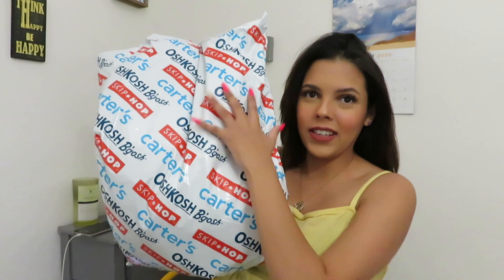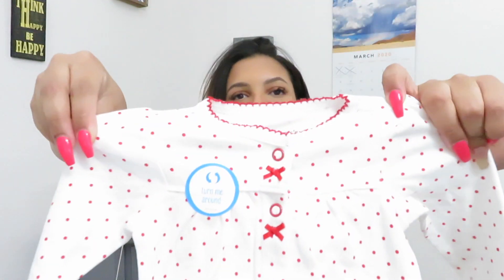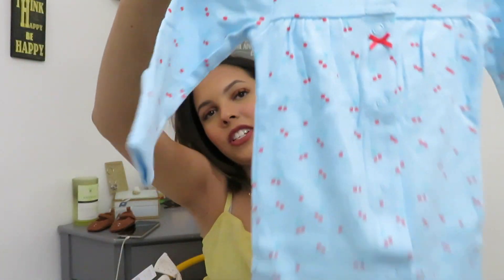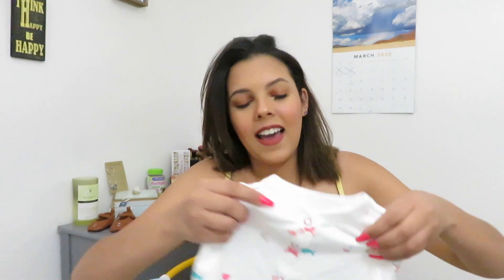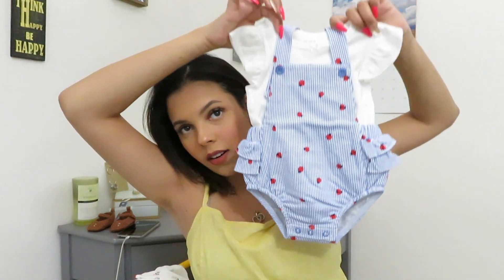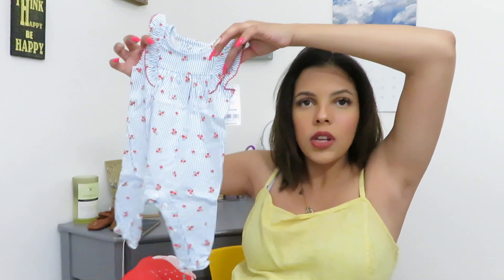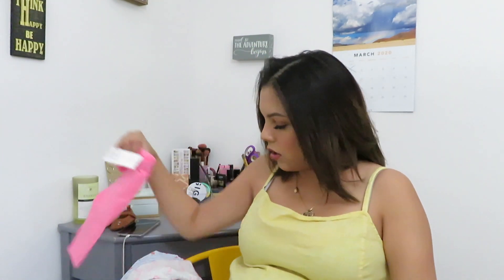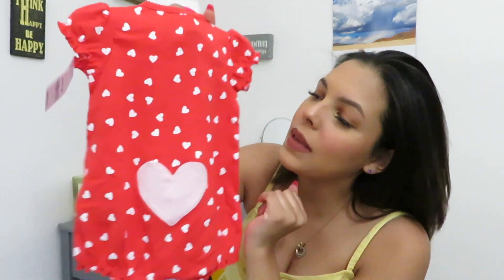Online and In Store Carter's Haul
I hope you guys enjoy this Carters haul. I would definitely purchase items from here again. Loved the quality and the overall cuteness of each piece!